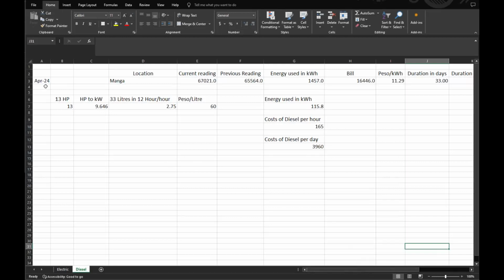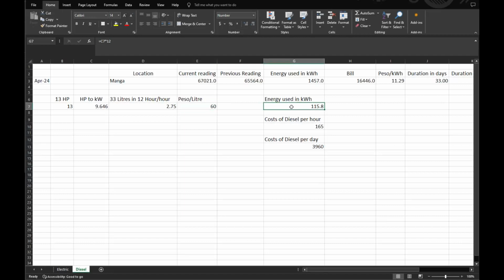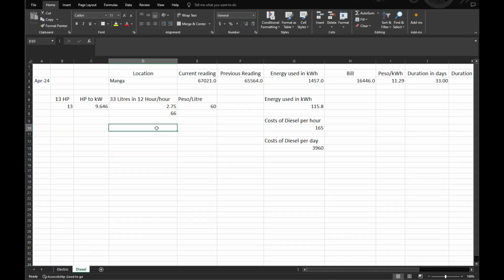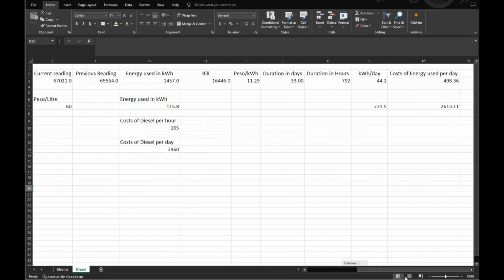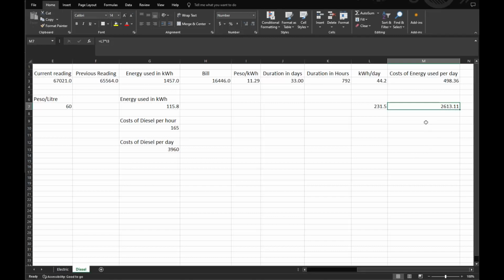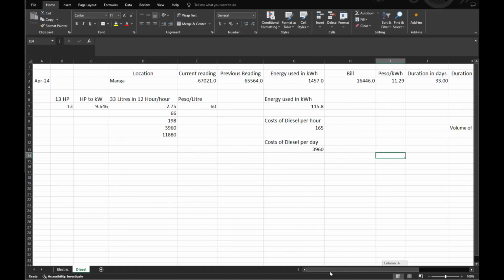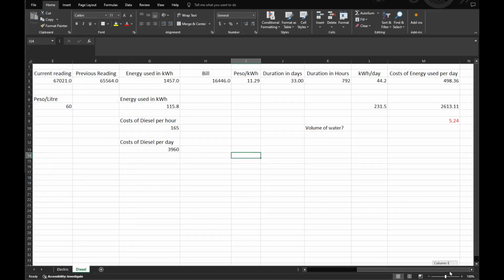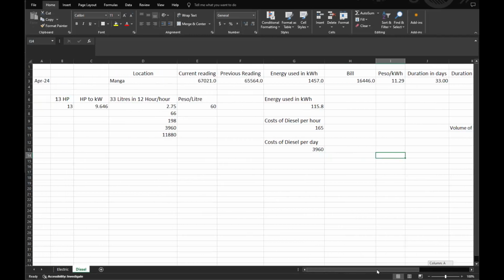Roxas, Isabela - Pumping water out, Electric bill vs diesel fuel costs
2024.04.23 - I gotten the electric bill at the Manga location. The 2 HP submersible is being used to irrigate a 2 hectare rice field. The bill covers the days from March 20 to April 21, I counted the days between those dates and they totaled to be 33 days

I cost analysis the costs of 33 litre of diesel fuel which lasted 12 hours and electric bill down to kWh per day